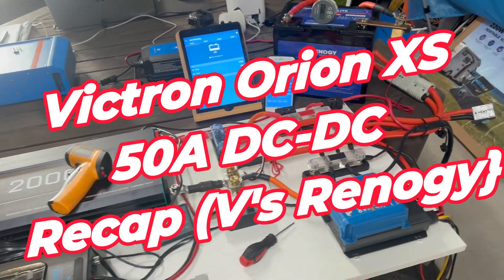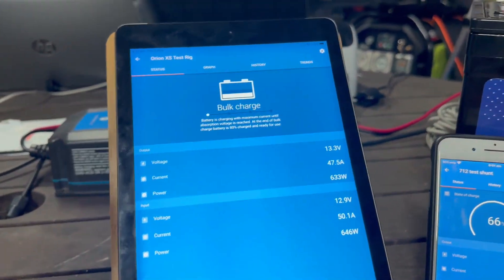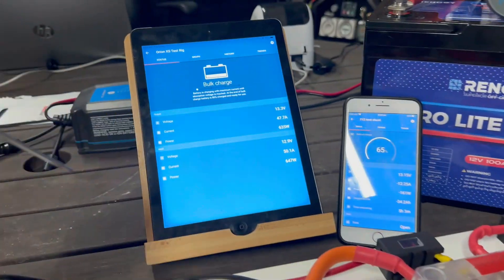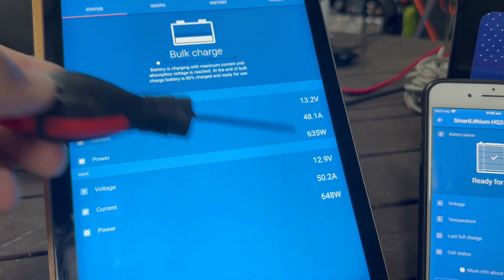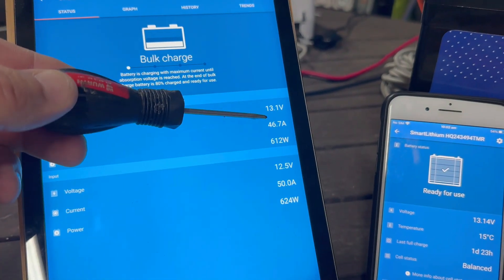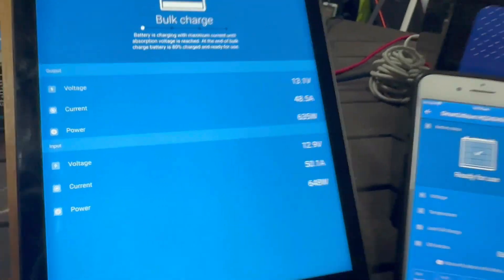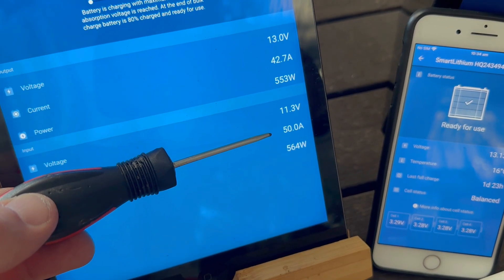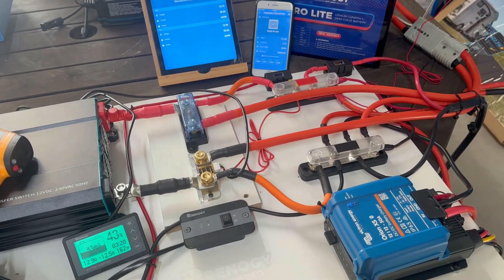Victron Orion XS DC-DC - Recap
While the Renogy test was fresh in my mind, I thought I'd compare the Victron under the same conditions to compare results.